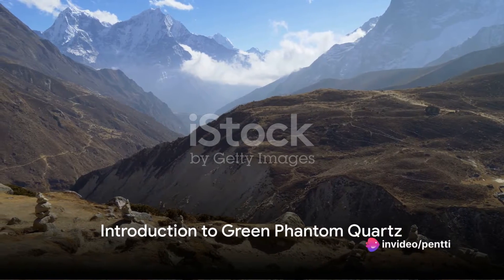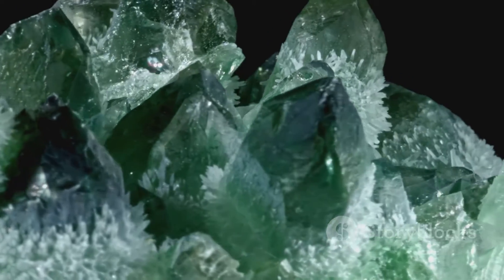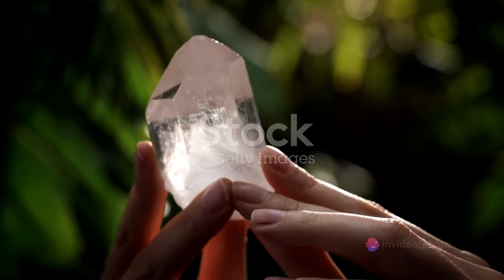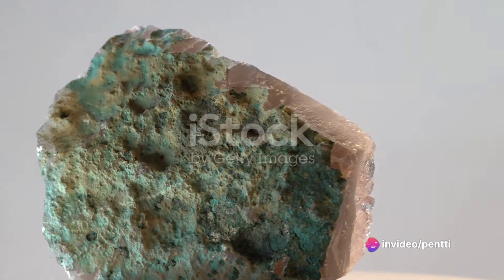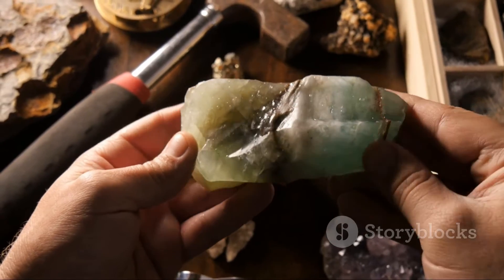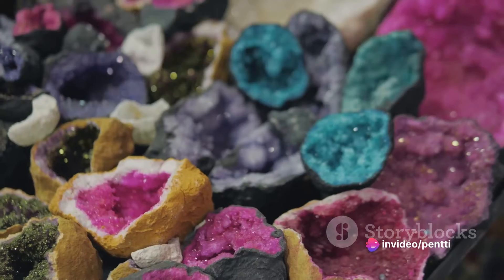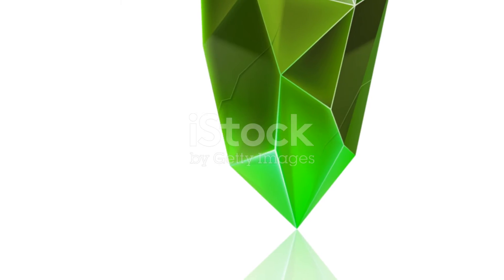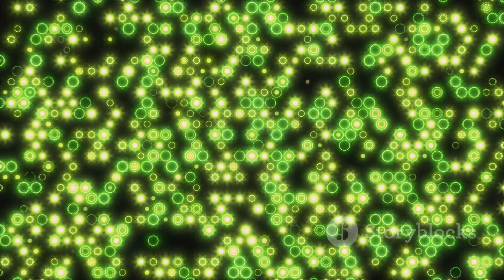Speaking of Stones. Green Phantom Quartz: The Gemstone of Himalayas.